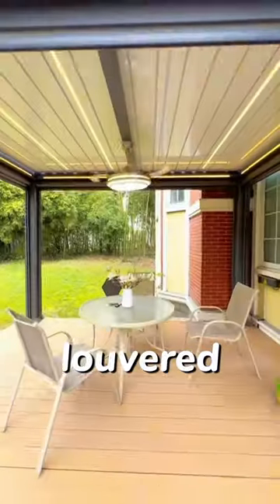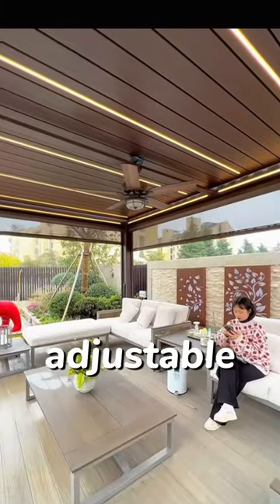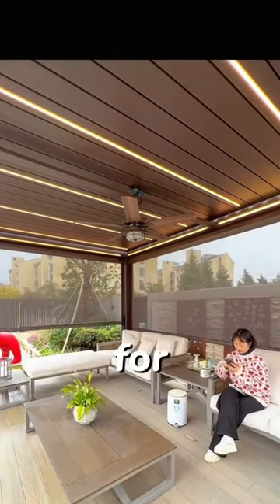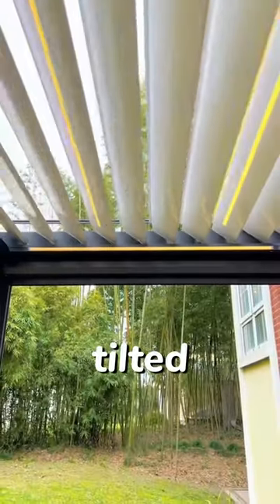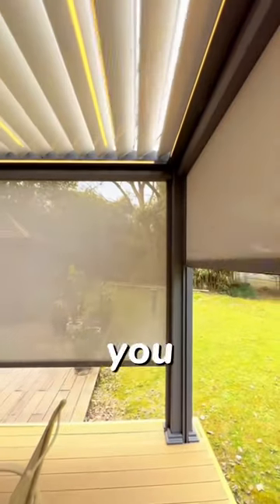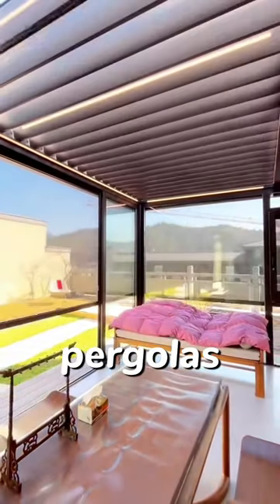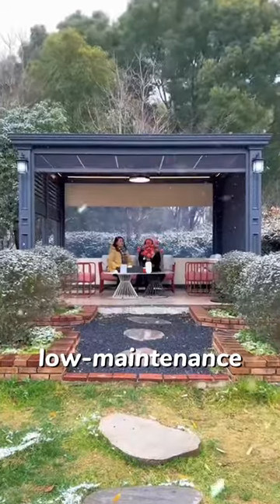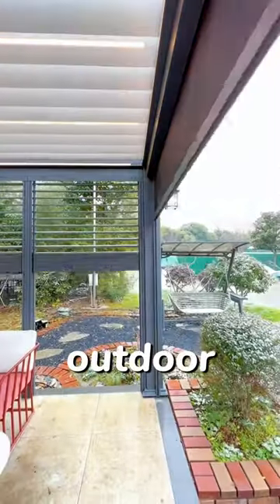Why choose a louvered pergola?